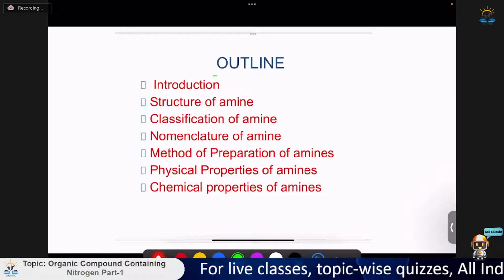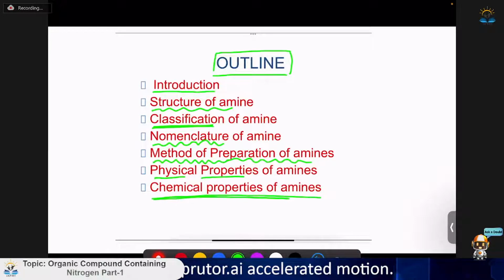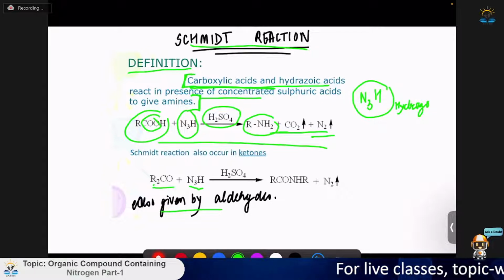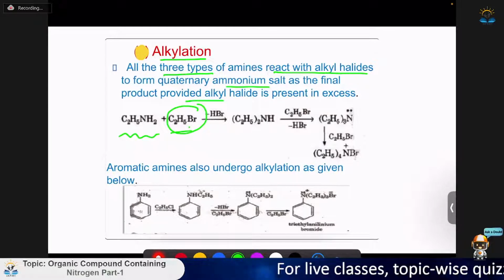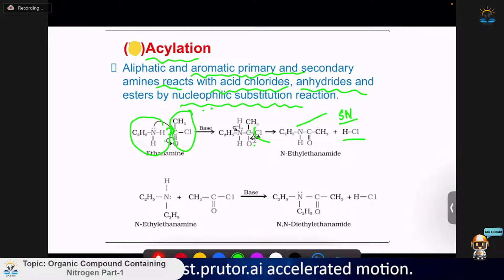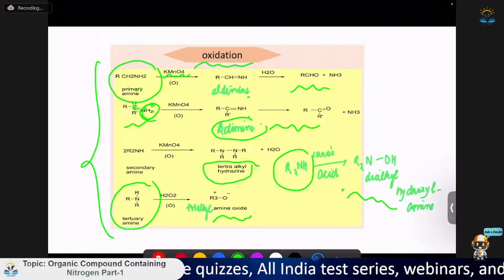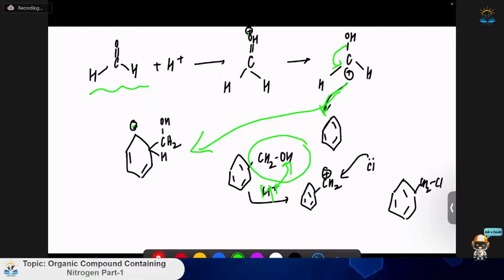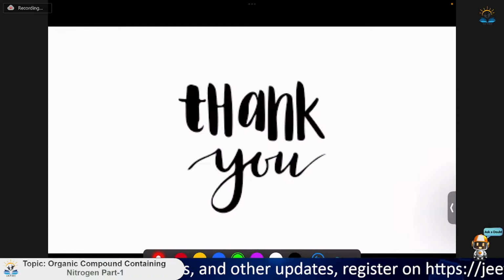Chemistry For JEE-Main 2024 | Organic Compound Containing Nitrogen Part-1|Aditi AIIMS Nagpur| EN|D29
Chemistry For JEE-Main 2024 | Organic Compound Containing Nitrogen Part-1 | Aditi Pal, AIIMS Nagpur | English